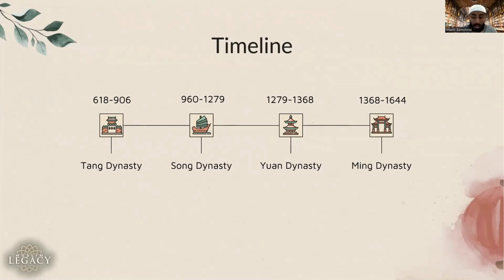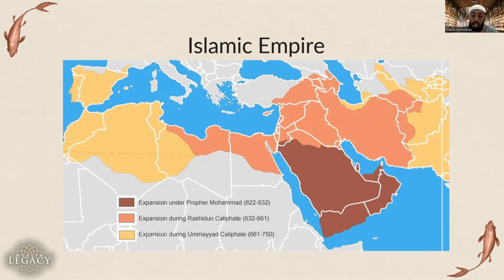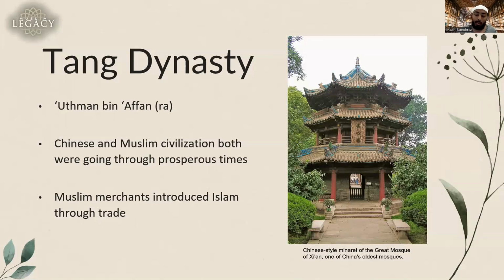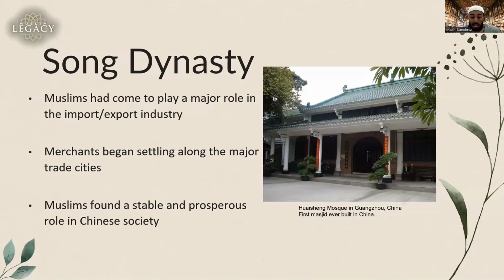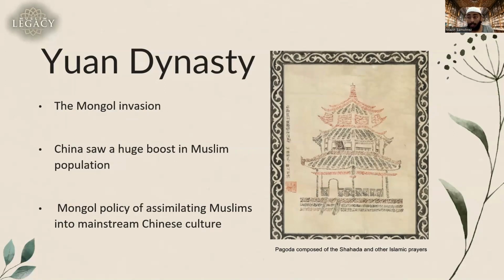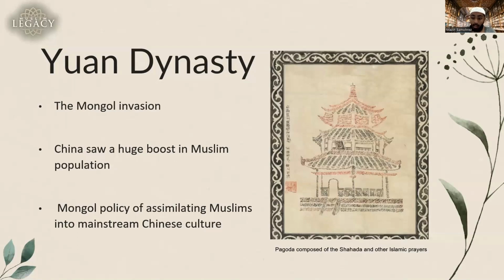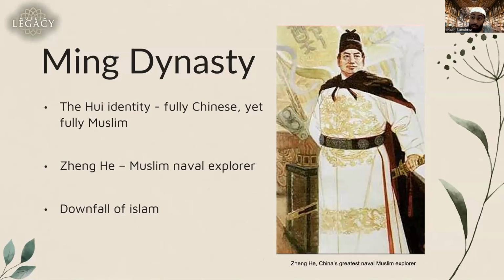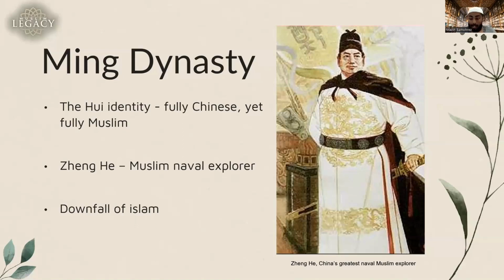History of Muslims in China | By br Mazin Bamohrez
Muslim Legacy is a history group that aims to cultivate historians to overcome false narratives and enlighten Muslims through facts that are accessible, authentic and relevant to today.

We aim to instill resolve, knowledge and action in Muslims by providing golden Islamic examples of the past and pragmatic solutions for today.